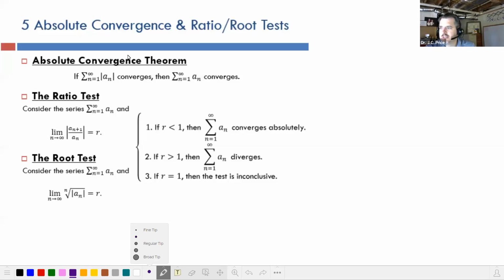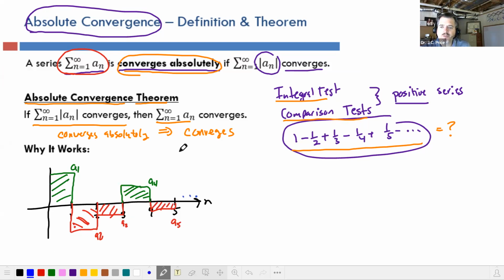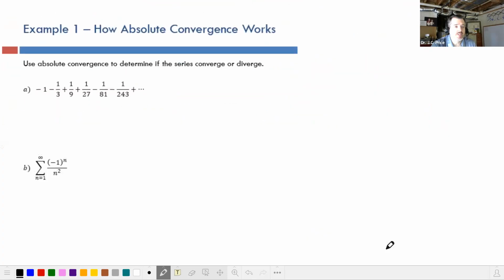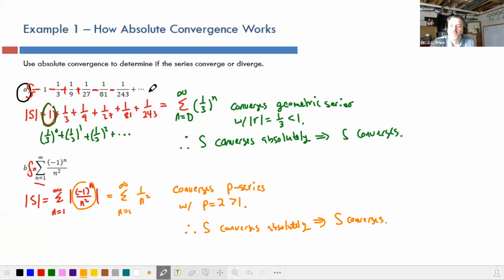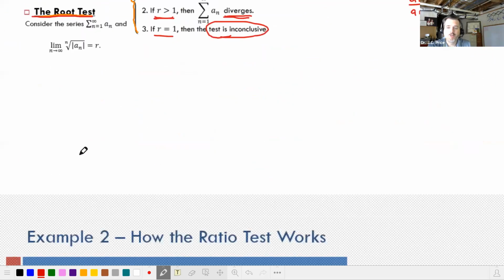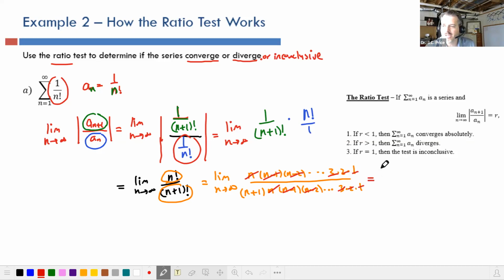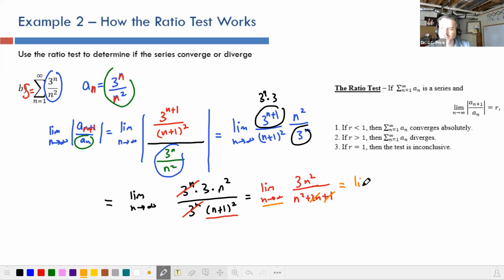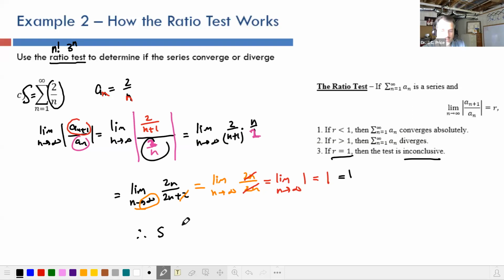5 Absolute Convergence and Ratio/Root Tests I